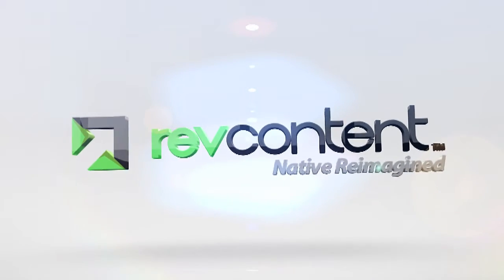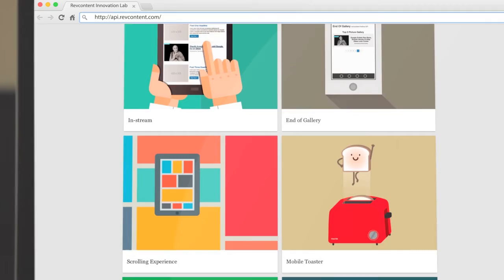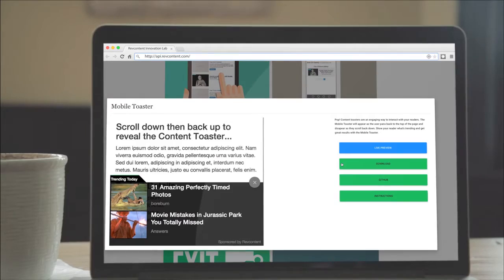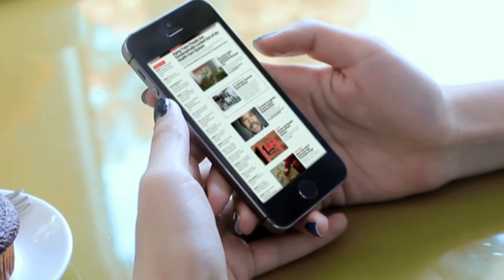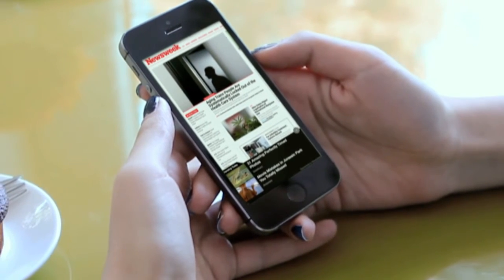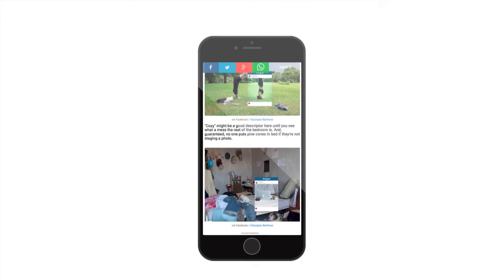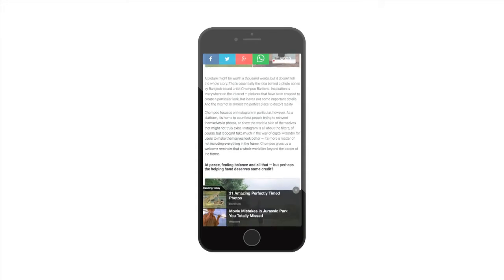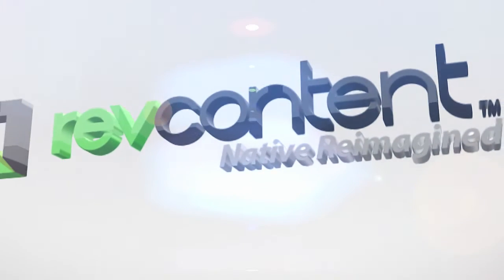Revcontent Mobile Toaster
We recently launched Revcontent Mobile Toaster as another avenue for publishers to specifically increase their mobile performance.